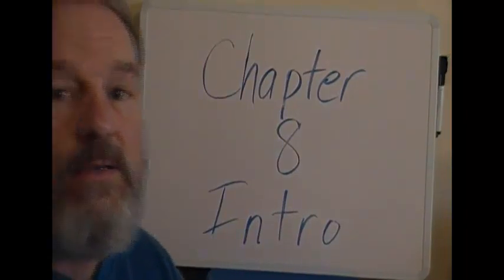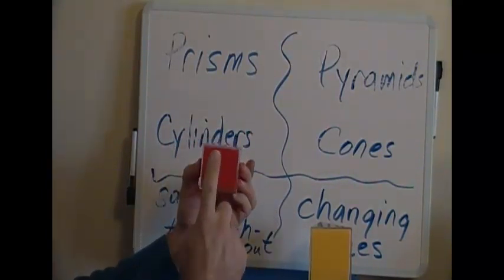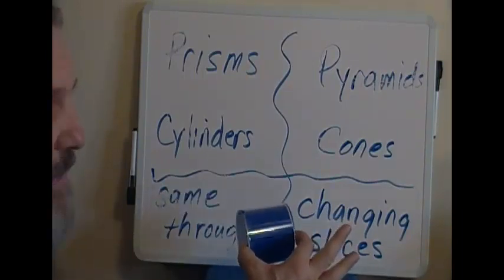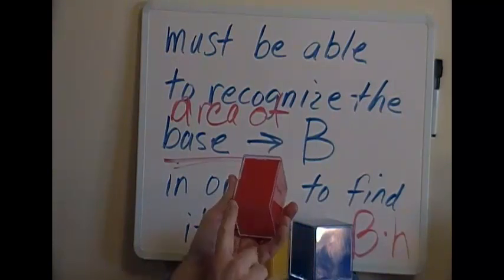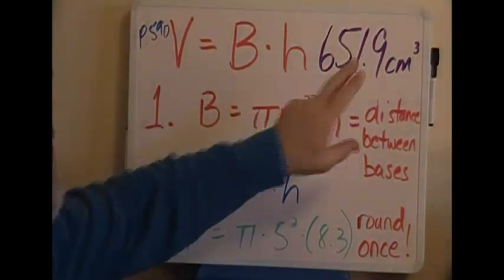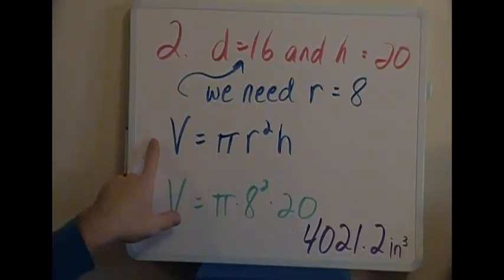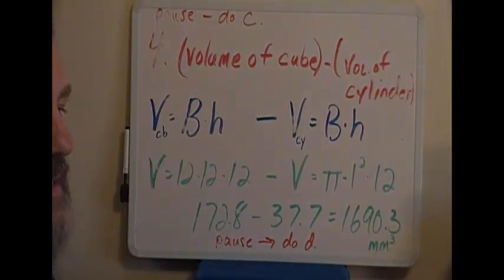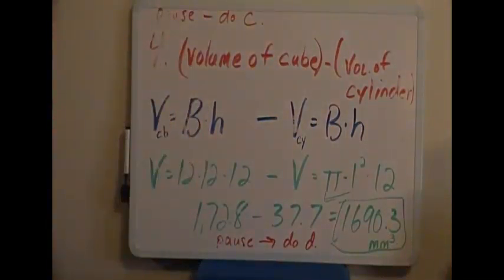8 1a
Description